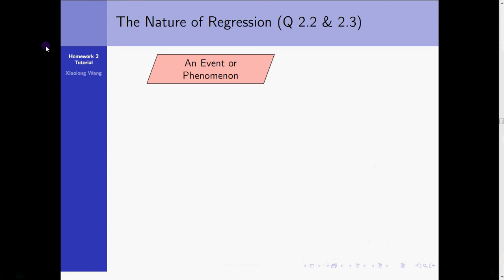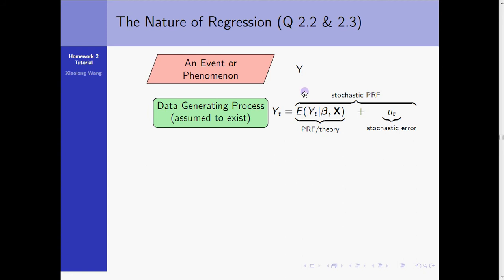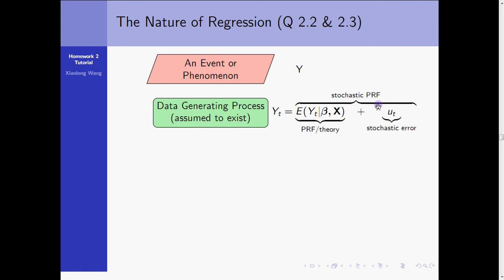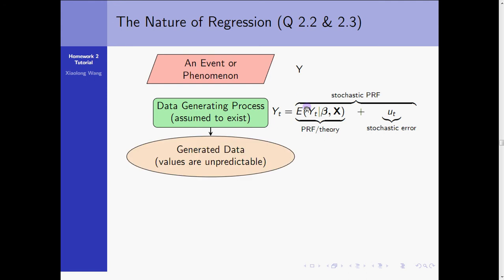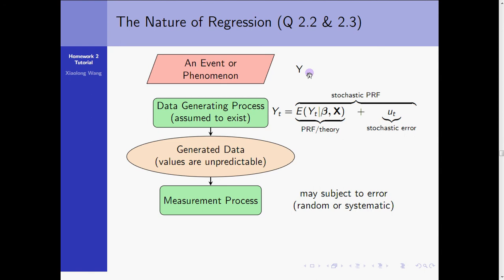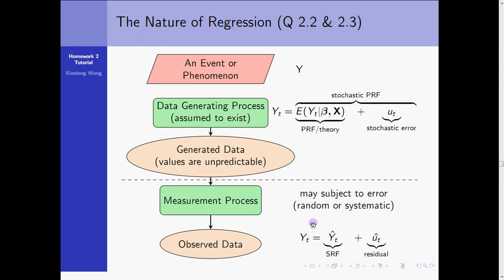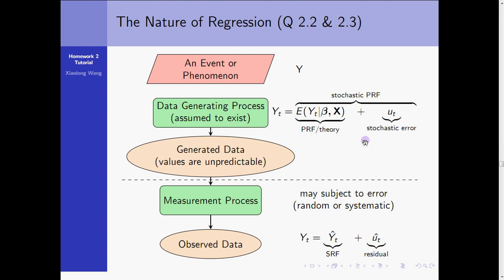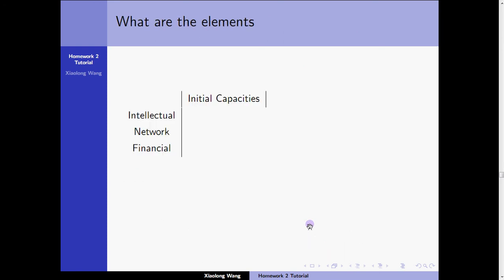The Nature of Regression